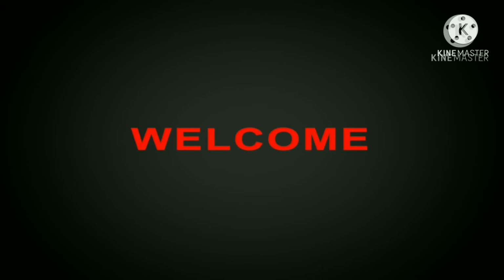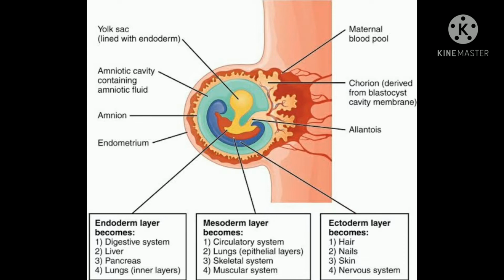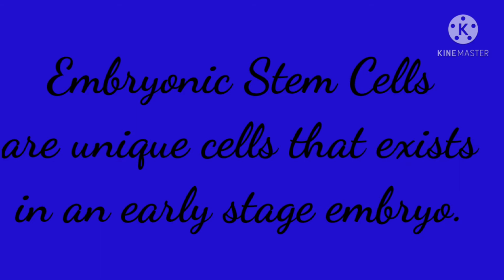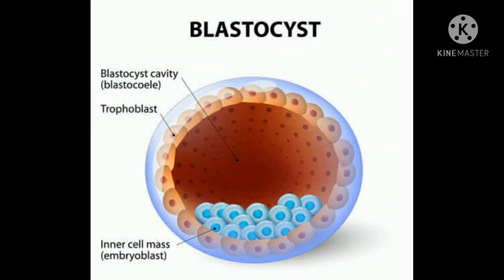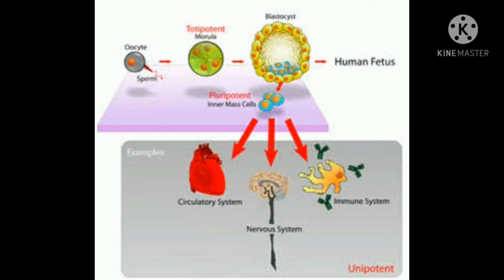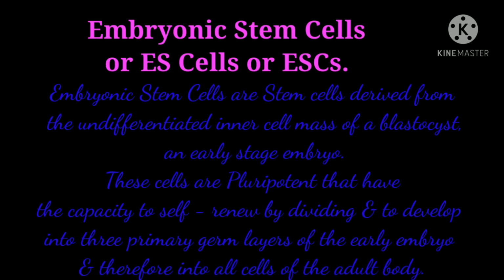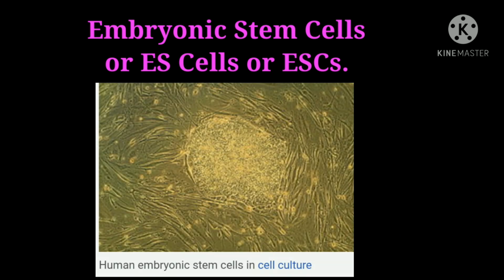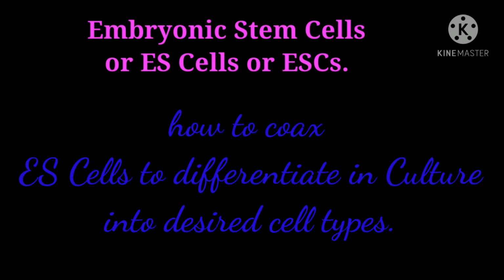Pluripotent Stem Cells Explained | Embryonic Stem Cells & Amazing Potential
Pluripotent Stem Cells Explained | Embryonic Stem Cells and Their Amazing Potential @EnteMicrobialWorld

✨Unlock the Amazing Potential of Pluripotent Stem Cells and Embryonic Stem Cells!
✨Pluripotent stem cells are the building blocks of life, capable of transforming into any cell type within the human body. From their origin in totipotent stem cells to their differentiation into specialized cells and tissues, these incredible cells hold the key to groundbreaking advancements in regenerative medicine.
✨ Dive into this comprehensive guide on pluripotent and embryonic stem cells (ESCs) and uncover their role in reshaping science and healthcare @EnteMicrobialWorld

✨Whether you're a biology enthusiast, student, or researcher, this video simplifies complex concepts, explores the blastocyst stage, and discusses the clinical significance of ESCs in cell replacement therapy.

❓What are Pluripotent Stem Cells?
✨Pluripotent stem cells arise from totipotent stem cells and have the remarkable ability to self-renew and differentiate into cells of the three germ layers—ectoderm, mesoderm, and endoderm. These layers give rise to every organ and tissue in the human body, except the placenta.

 ✨Pluripotent stem cells are at the forefront of stem cell research, driving innovations in regenerative medicine and cellular therapies.

🌟Embryonic Stem Cells (ESCs): The Gold Standard in Stem Cell Research
✨Derived from the inner cell mass of a blastocyst, embryonic stem cells (ESCs) are unique, pluripotent cells capable of indefinite culture in laboratories. They offer an unparalleled opportunity for researchers to study early human development and create specialized cells for therapeutic purposes.

✍️Key Concepts:

✴️1. Pluripotent Stem Cells:

✨Originate from totipotent stem cells.

✨Self-renew and differentiate into the three germ layers: ectoderm, endoderm, and mesoderm.

✨Can form any cell type in the body but cannot create a placenta.

✨Example:  Embryonic Stem Cells.

✴️2. Blastocyst Development:

✨Human development begins with a haploid germ cell fusing to form a diploid zygote.

✨The zygote undergoes cell divisions, forming a blastula and then a blastocyst.

✨The blastocyst, a fluid-filled or yolk-filled structure, appears 4–5 days post-fertilization and consists of ~150 cells.

✨Embryonic stem cells are derived from the inner cell mass of the blastocyst.

✴️3. Unique Features of Embryonic Stem Cells (ESCs):

👉 Pluripotent nature:

👉 Self-renewal capability:

✴️4. Clinical and Research Significance:

✨ESCs are used worldwide for regenerative medicine research and understanding human development.

✨Scientists aim to coax ESCs to differentiate into specific cell types for treating diseases.

✴️5. Ethical Considerations:

✨Embryonic stem cell research is a subject of ethical debate.

🌟This video simplifies the fascinating journey of pluripotent and embryonic stem cells with easy-to-understand explanations and real-world applications.

💖 LIKE this video to support our efforts.

Together, let’s uncover the mysteries of life at a cellular level! @EnteMicrobialWorld